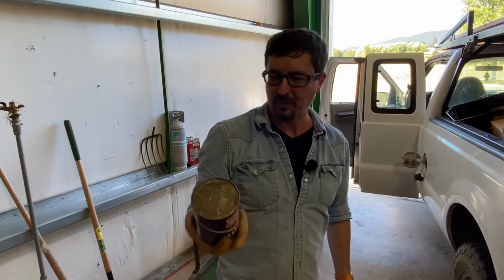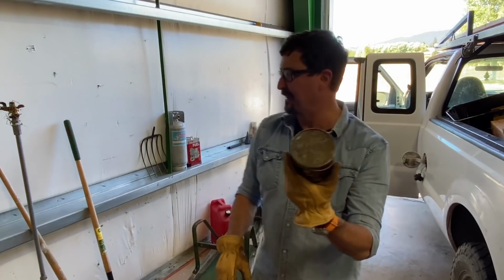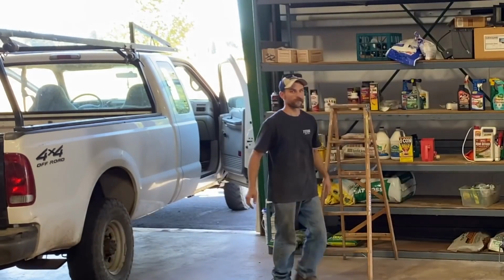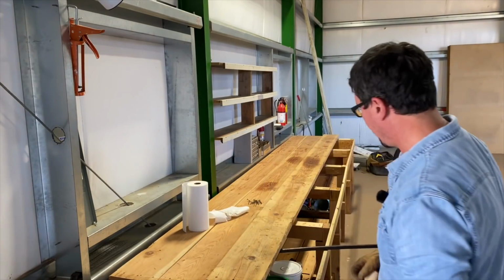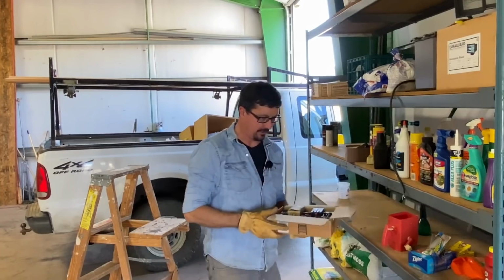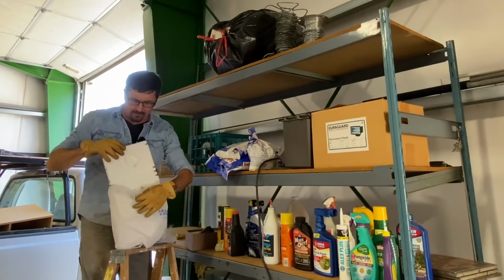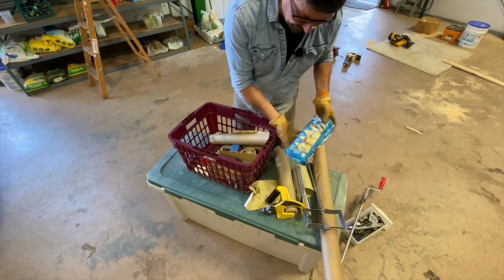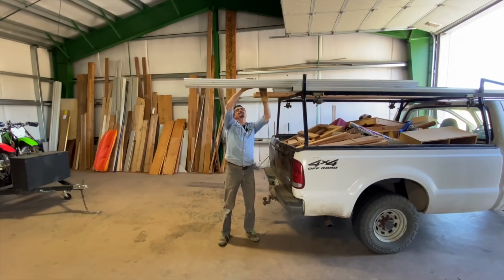What I Found In A Dead Mans Shop